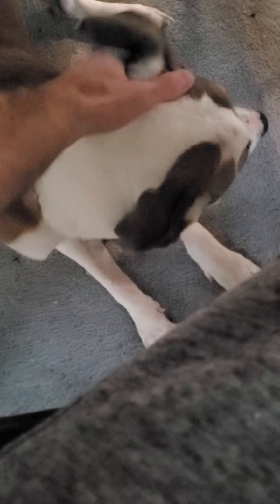Training Plans & Taking Advantage of Forced Rest Periods